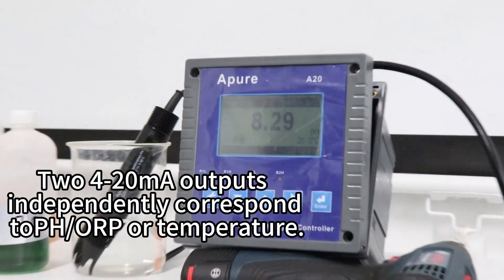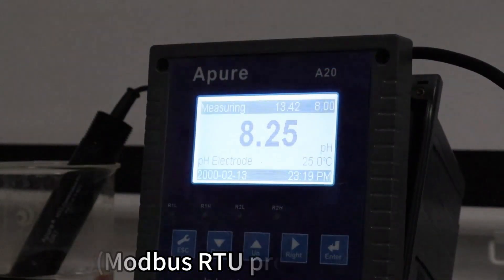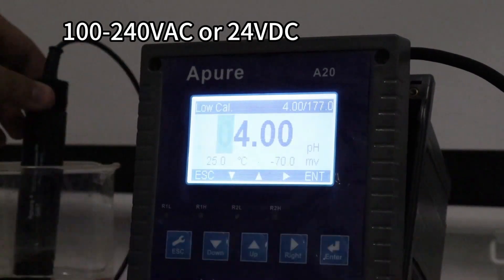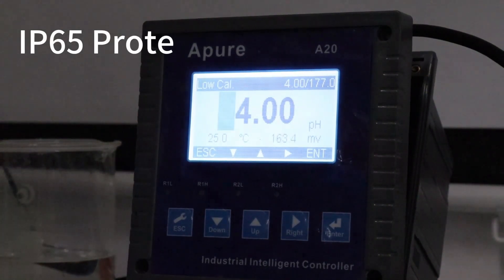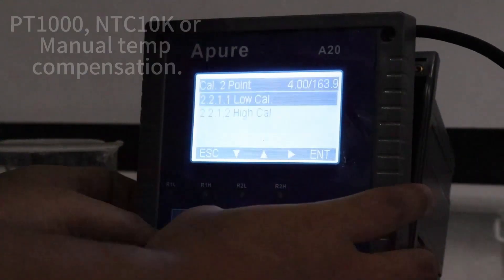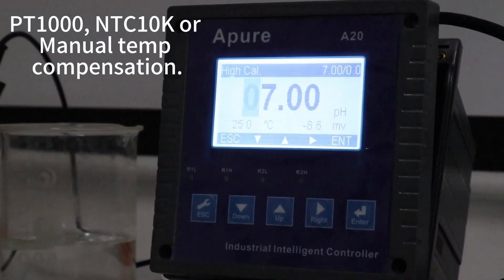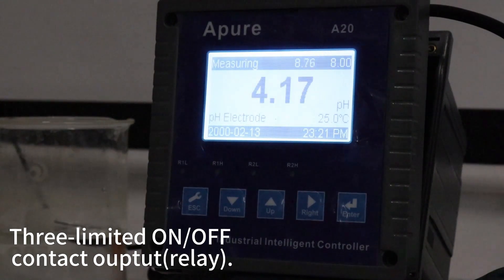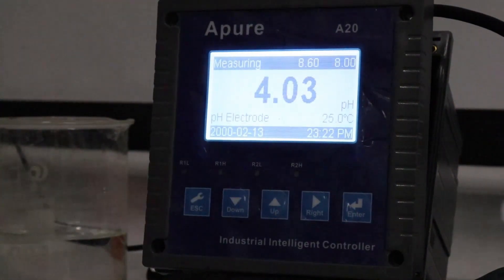Apure A20 pH Controller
Apure A20 pH controller is your right-hand man for wastewater monitoring! Ensure that you know the chemical properties of the solution at any time, helping you to achieve precise control and optimization of the production process. With high intelligence and great flexibility, it can accurately measure pH/ORP and temperature. It is widely used in municipal wastewater treatment, electric power, water supply, pharmaceutical, chemical, food, and other industries.

Or give us an email